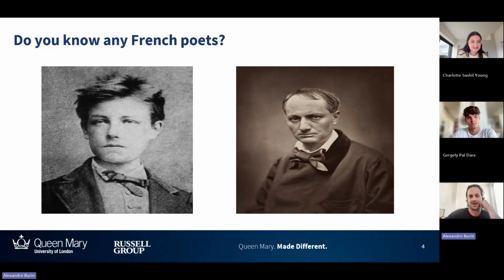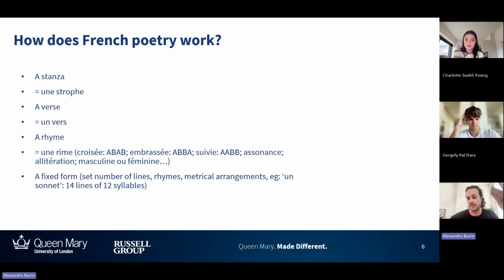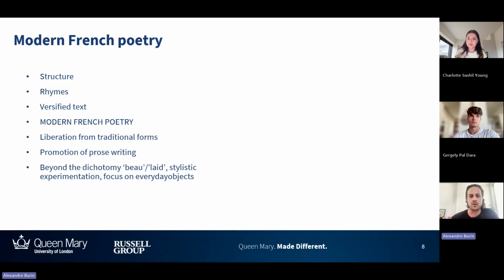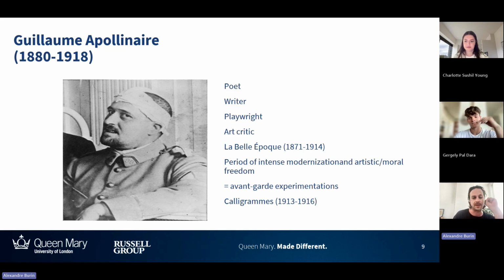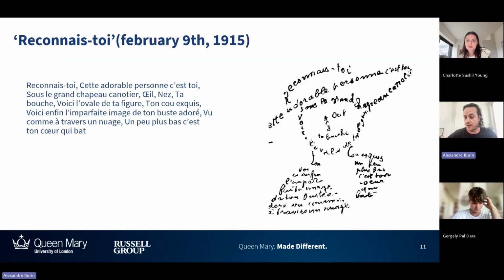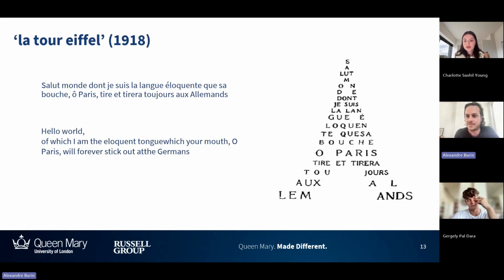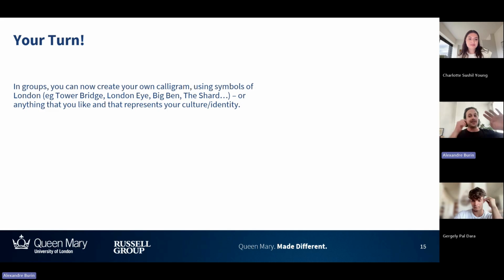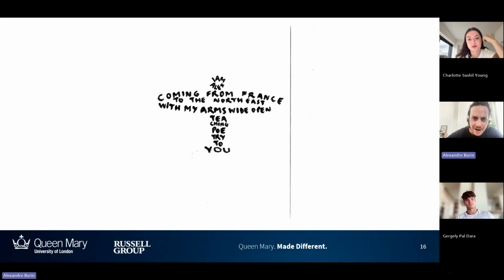Learning, Writing, Drawing French Poetry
How can a poem become an image? In this session, you’ll explore calligrams, a form of poetry where layout and meaning are closely connected, through the work of Guillaume Apollinaire. You’ll develop strategies to understand authentic French texts and experiment with creative writing by producing your own calligram inspired by iconic London landmarks such as Big Ben or Tower Bridge. Discover how studying languages at university goes beyond vocabulary, combining literature, visual culture and creative thinking.